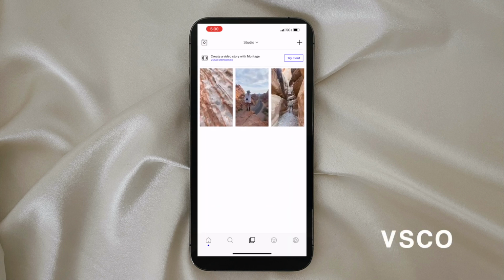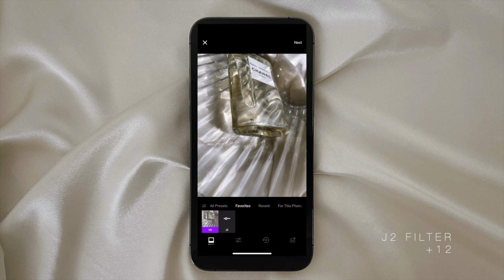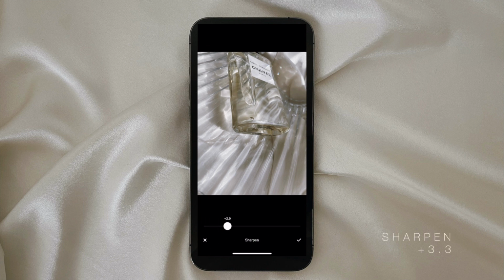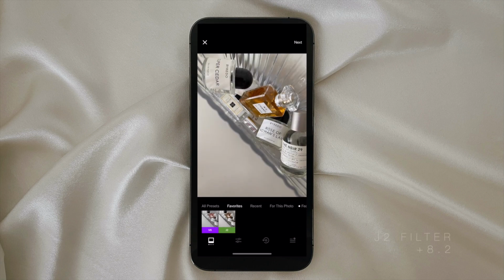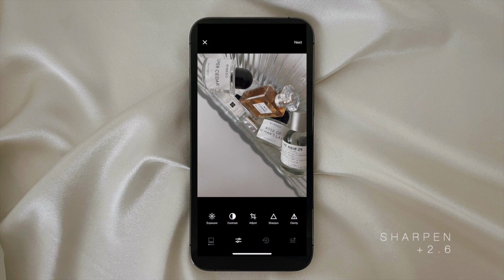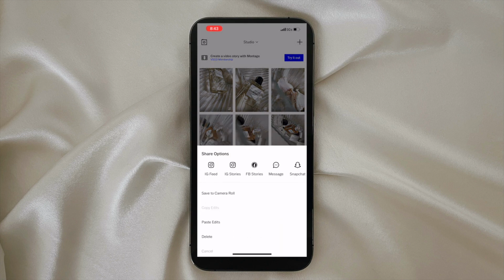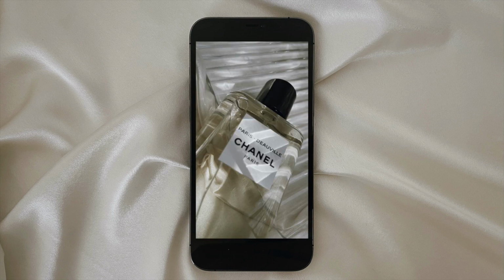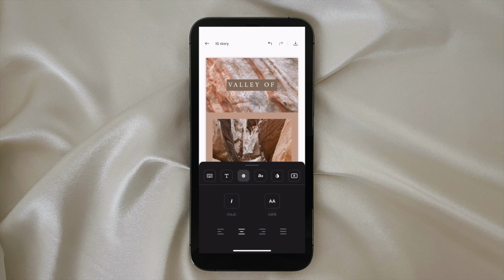HOW I EDIT MY INSTAGRAM STORIES PHOTOS | CRYSKAY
Be gentle, it's my first Youtube video.

One of the most frequently asked questions that I receive on Instagram is how I edit my photos. I figured the easiest way to share would be to make a video, starting with how I edit my Instagram Stories posts. Hope you find this helpful! xx